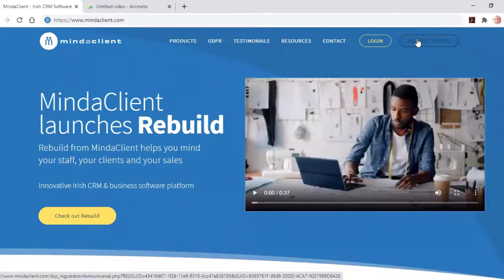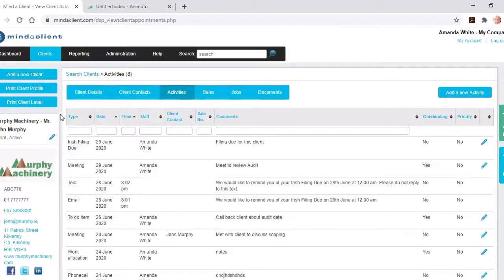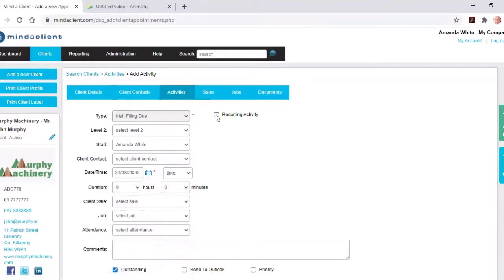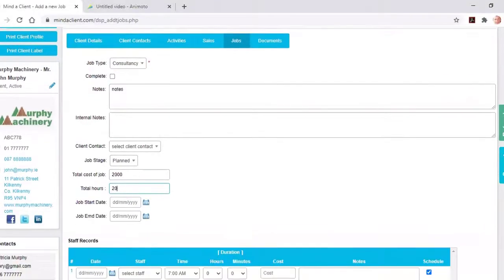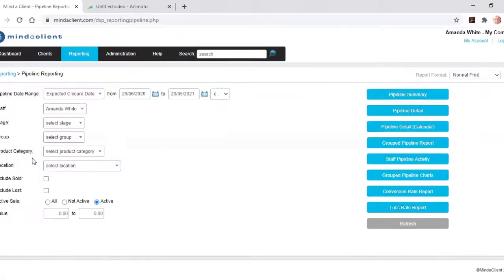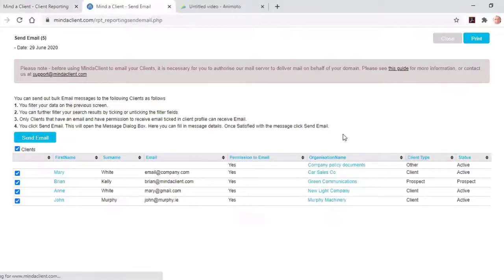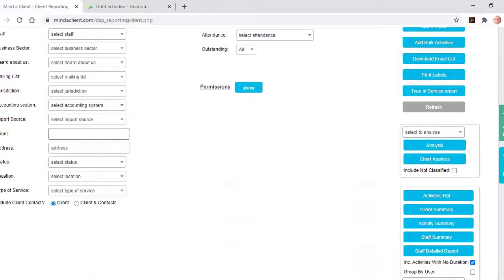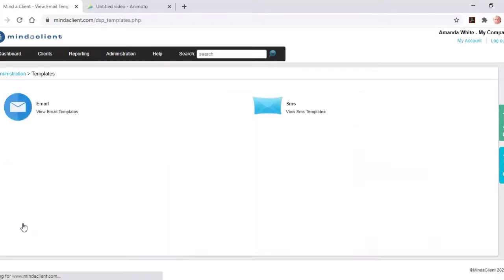MindaClient demo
An overview of the advantages and features of MindaClient